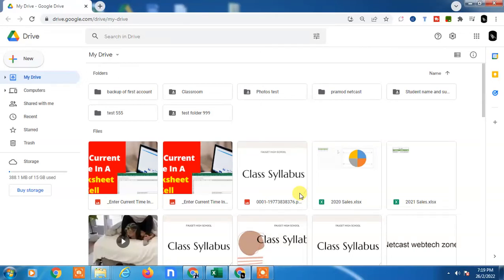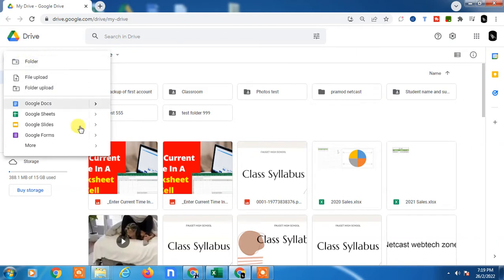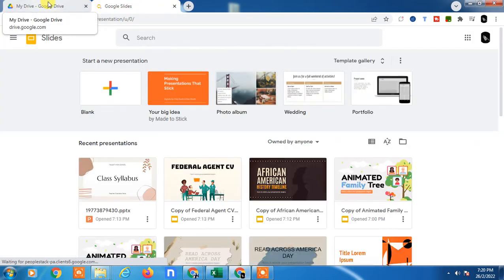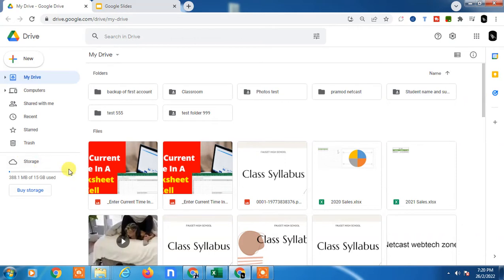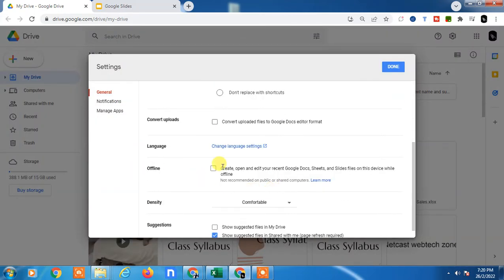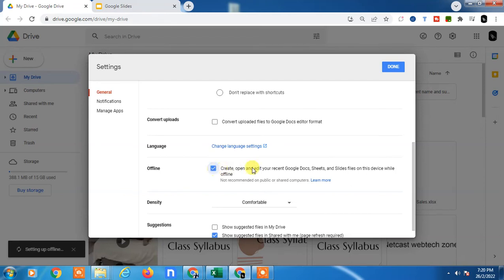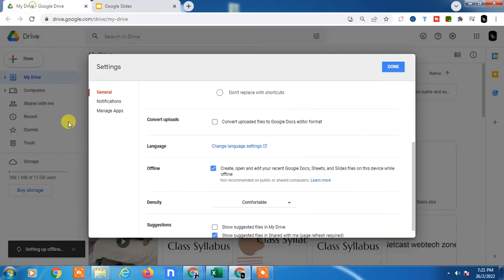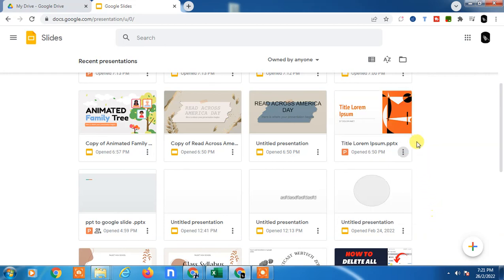How to Make Google Slides Available Offline?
This video tutorial will learnhow to make google slides available offline or can you access google slides offline ?